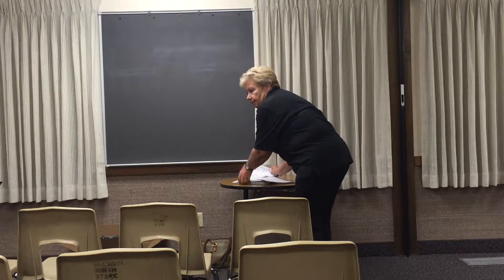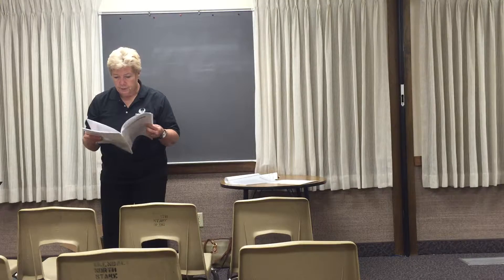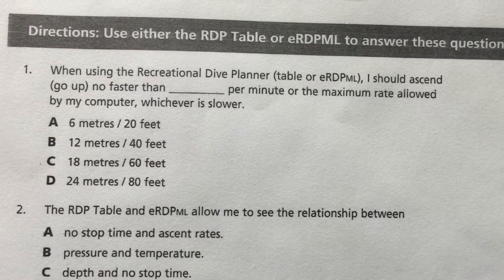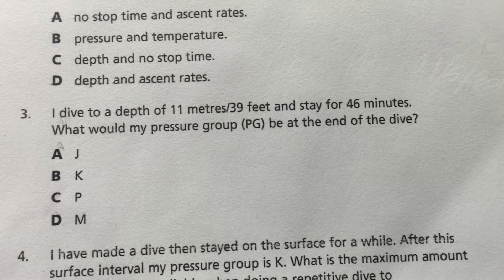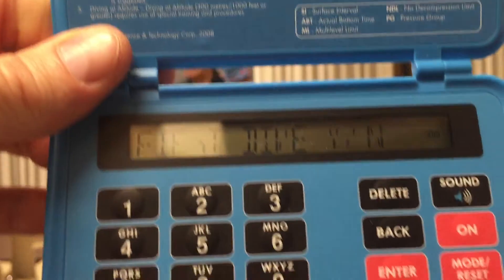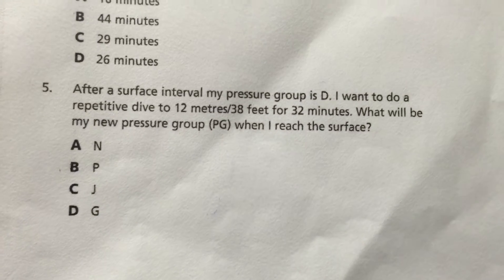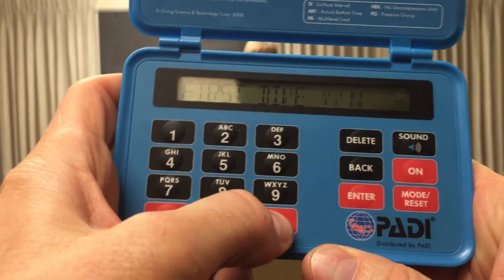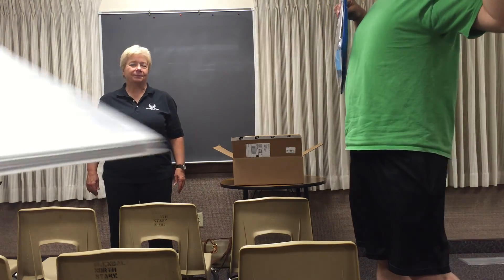Scuba Diving Lesson 4 - Part 5 of 5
Troop 723 - 5/4/16